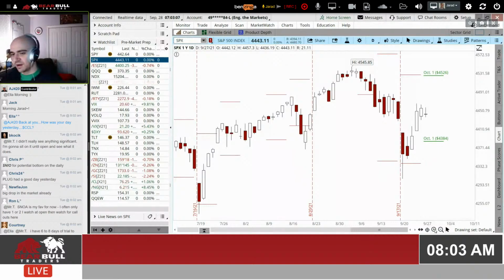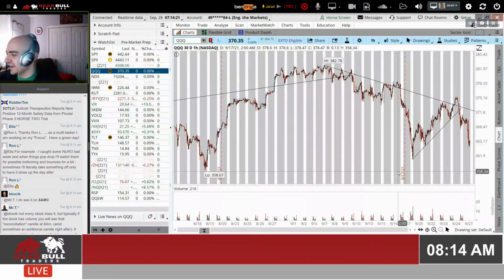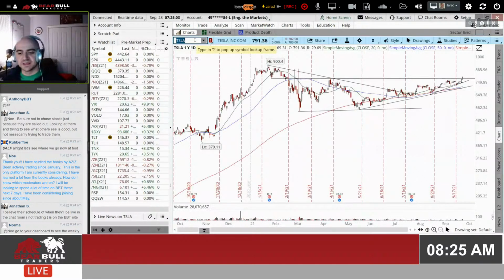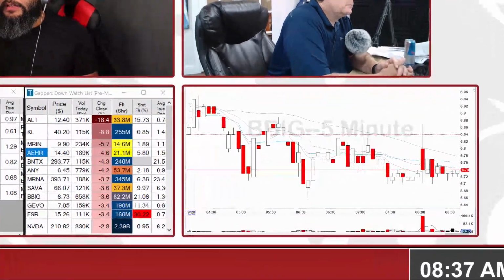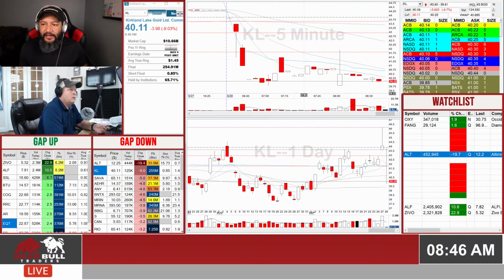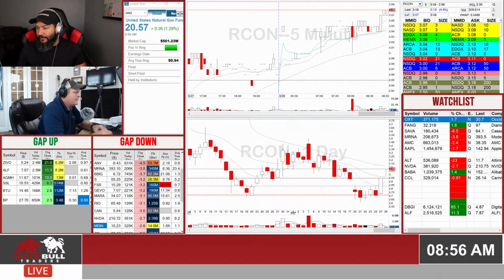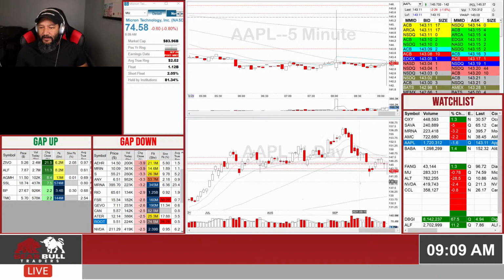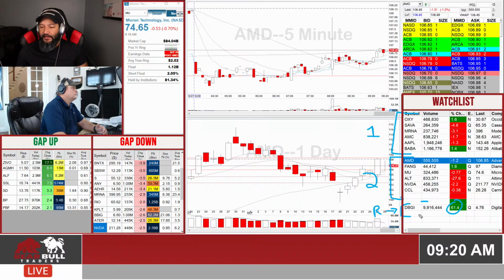🔴 Pre-Market Prep | The Best Stocks to Trade Today - Sep 28, 2021